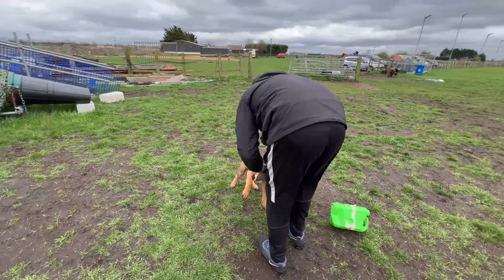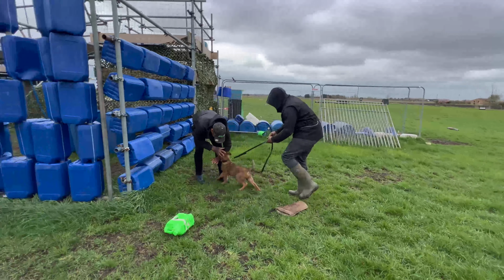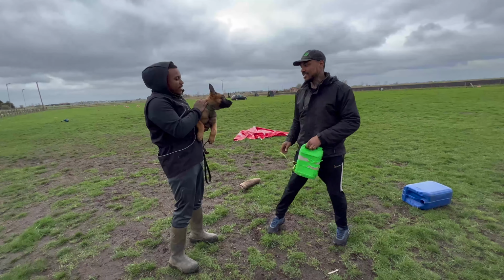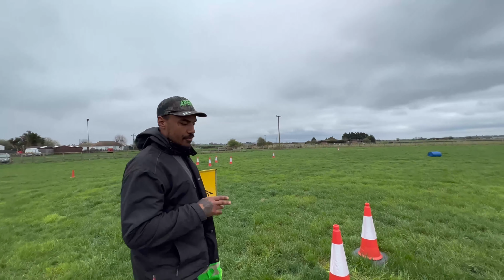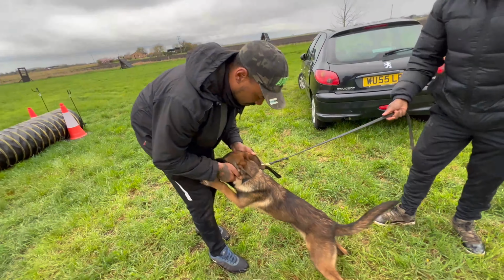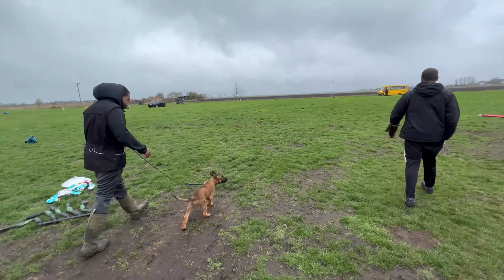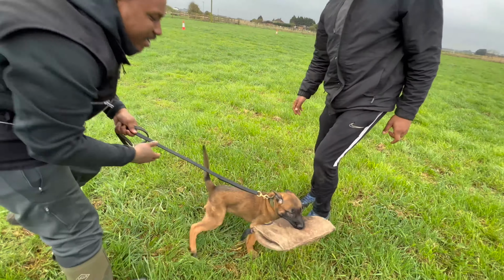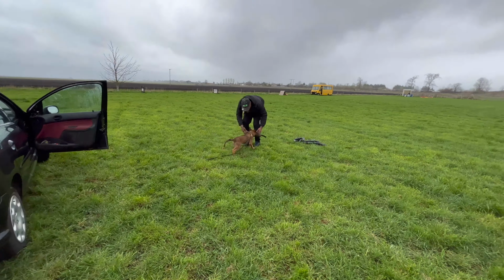Bine's First Long-Send,environmental Training & Bite With Apex K9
Today I'm down at the Apex K9 facility with K9 Close Protection & my Dutch Herder Puppy, Bine.

Welcome to the Kingdom